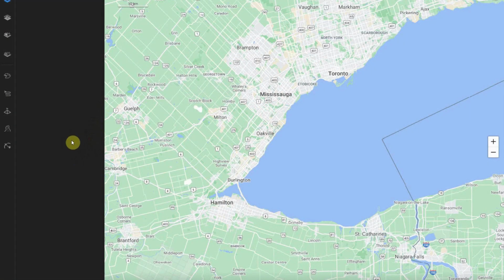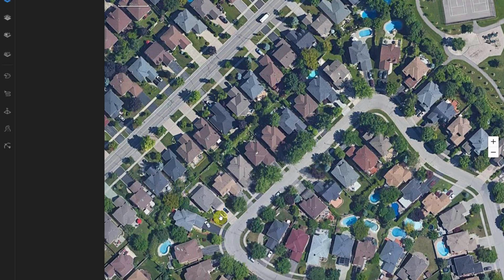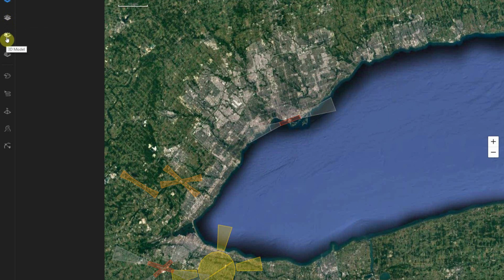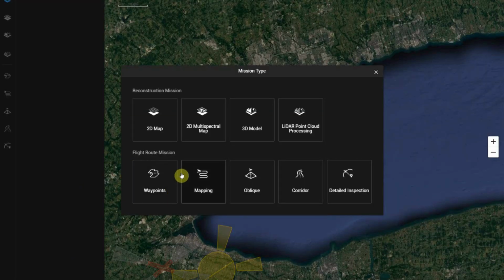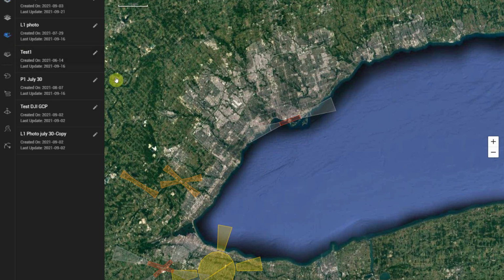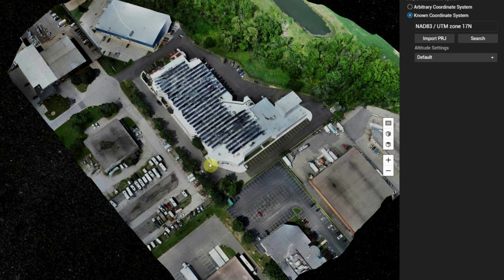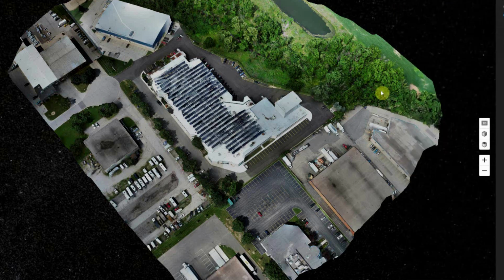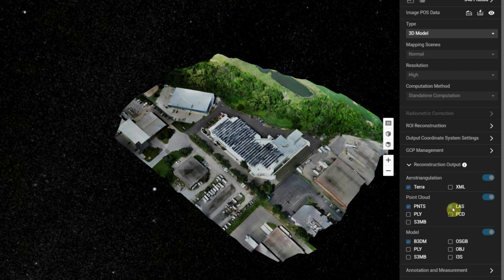RMUS TechConnectᵀᴹ | DJI Terra with Akram Afifi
Akram Afifi, Head of Engineering and Geosciences at RMUS, takes a look at DJI's Terra software and what it's capable of when used in conjunction with the DJI L1 payload.